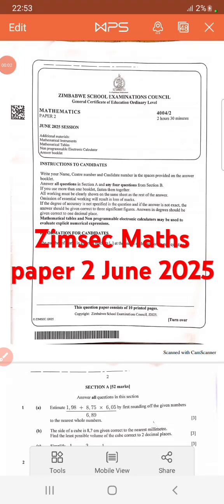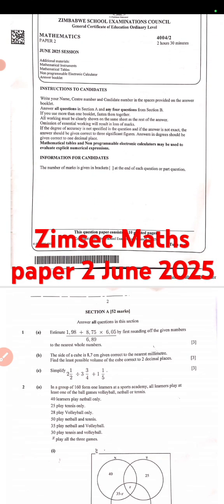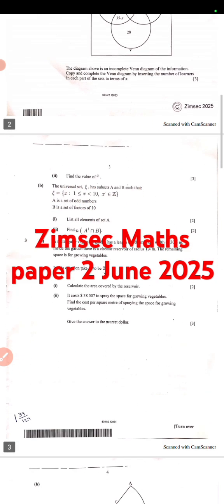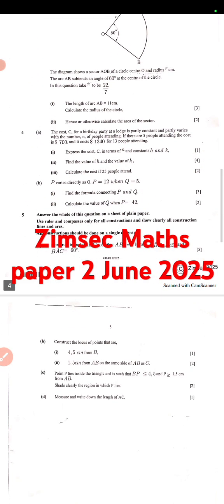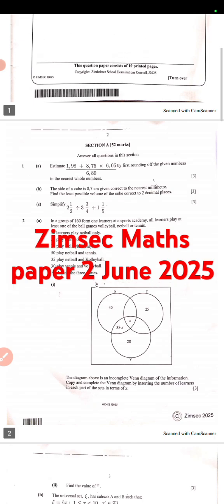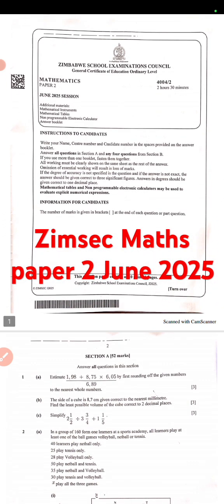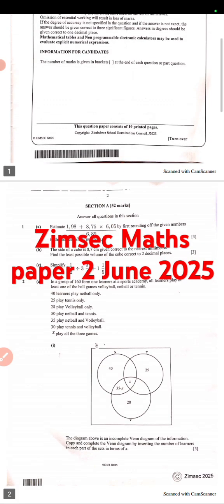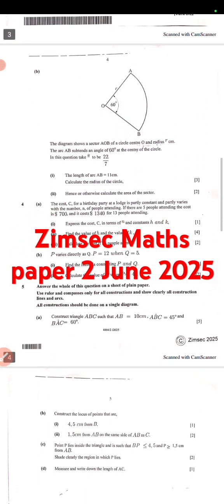June 2025 paper 2 ZIMSEC MATHEMATICS REVISION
ZIMSEC MATHS PAPER 2